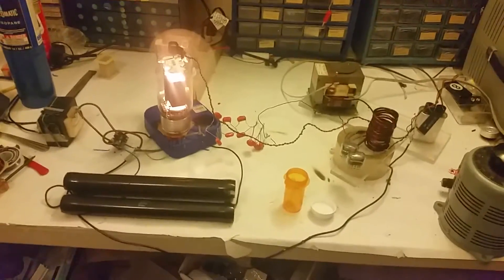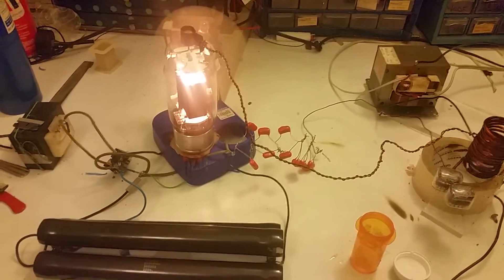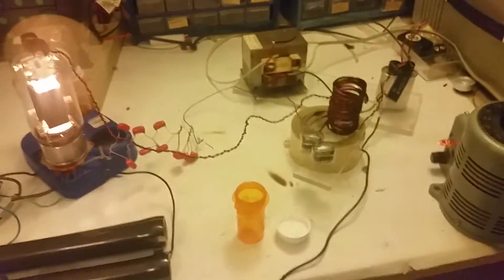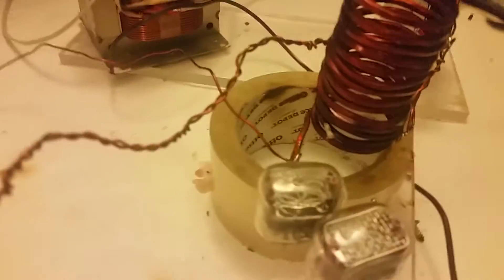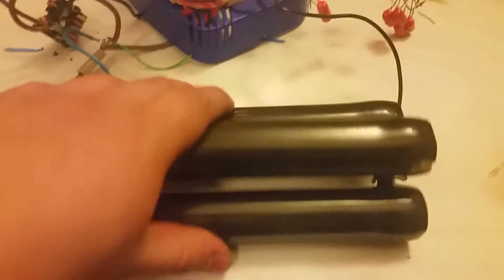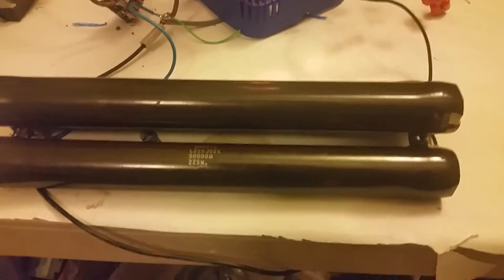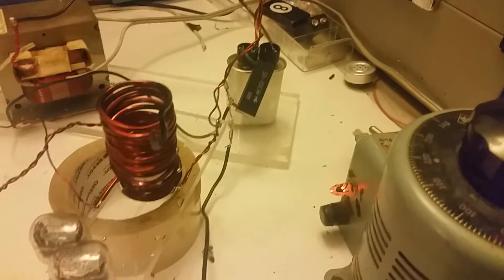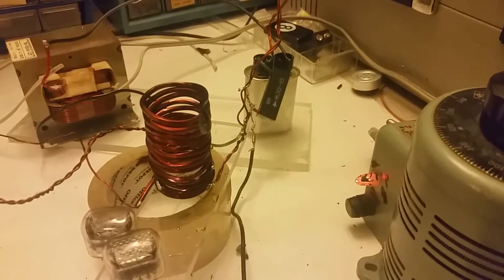HF VTTC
Explanation: Not really a tesla coil, just a very over powered hartley oscillator tuned to the resonant frequency of the coil above it. The coil actually is two different sections, the oscillator coil and the resonator coil, they have just been wound in one. oscillator itself is actually only the bottom 6 turns and the rest of the coil is the resonator. The oscillator and the resonator have to be tuned to the same frequency or it will not work. The oscillator feeds the resonator and the power in the resonator builds up until it bursts out into the air.